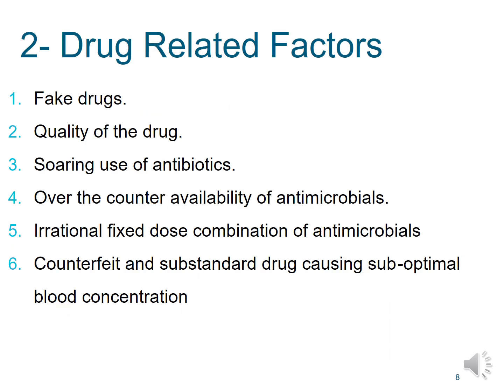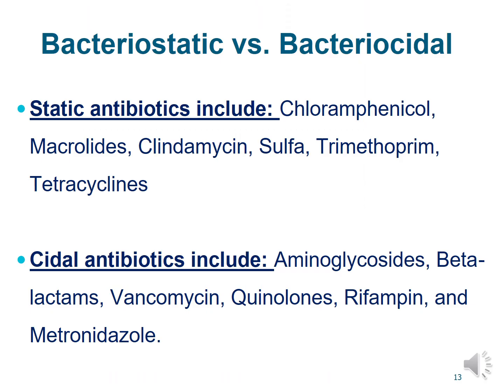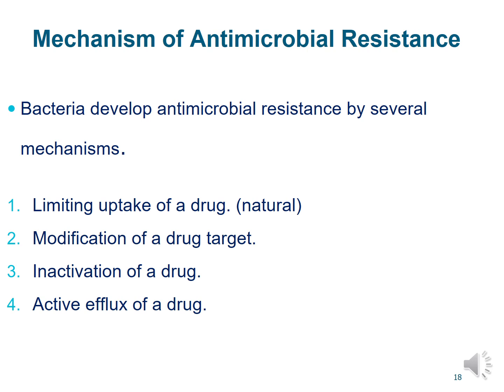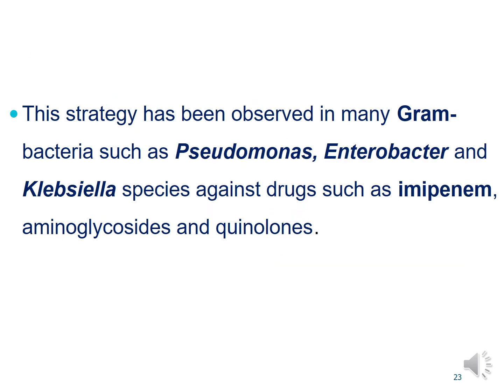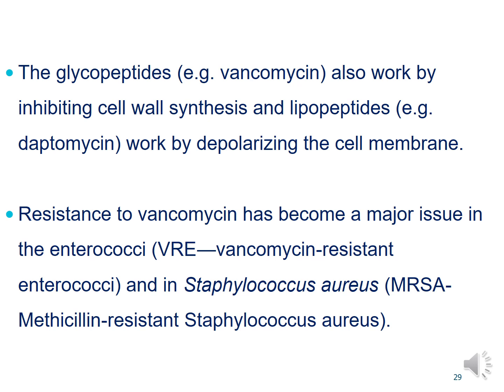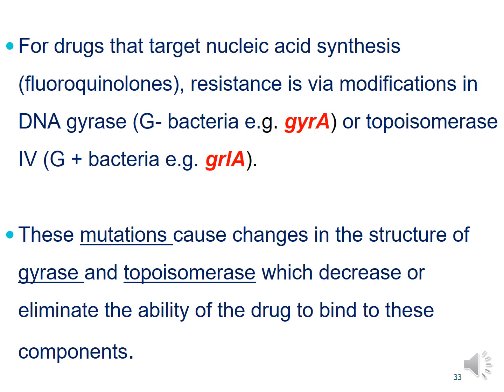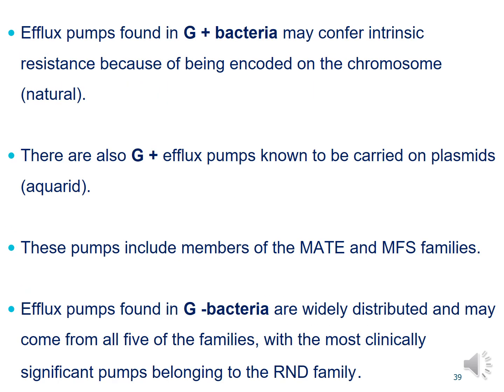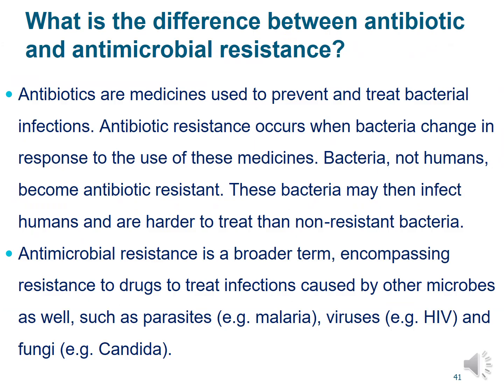ANTI MICROBIAL RESISTANCE